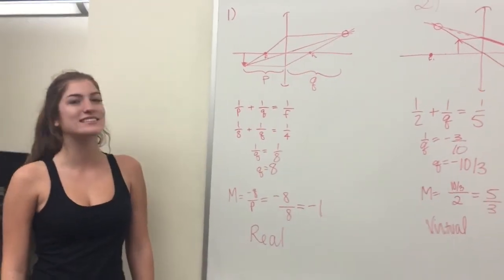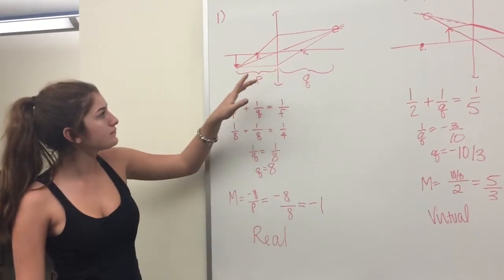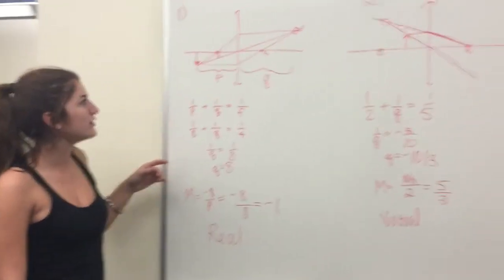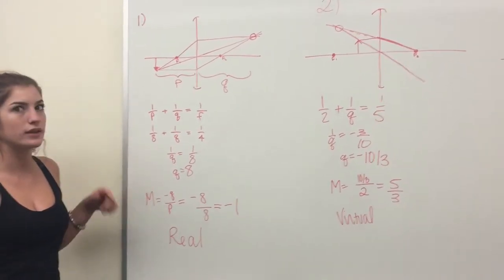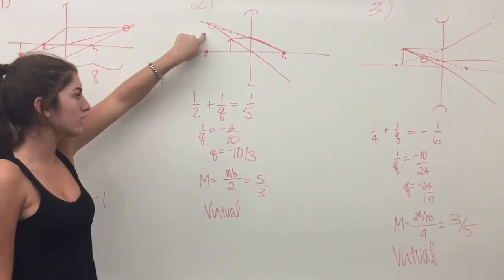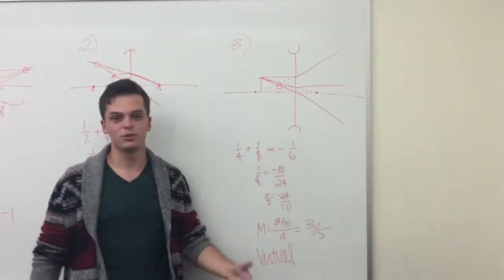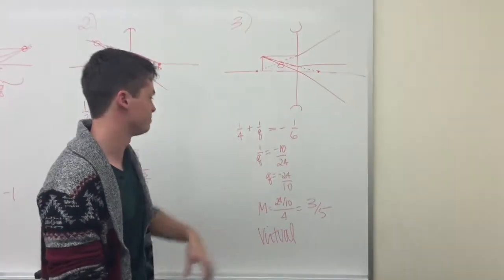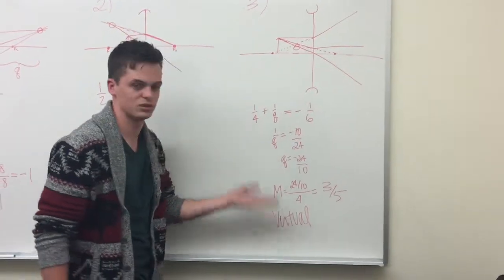Video Project 3 Question 17